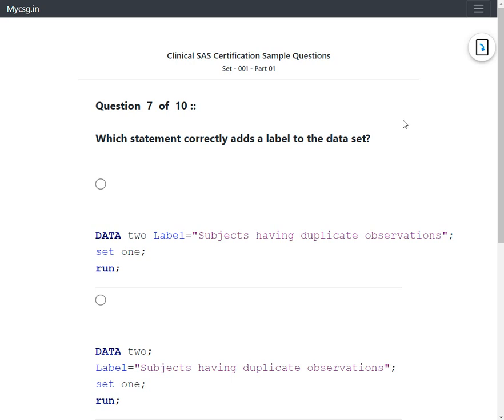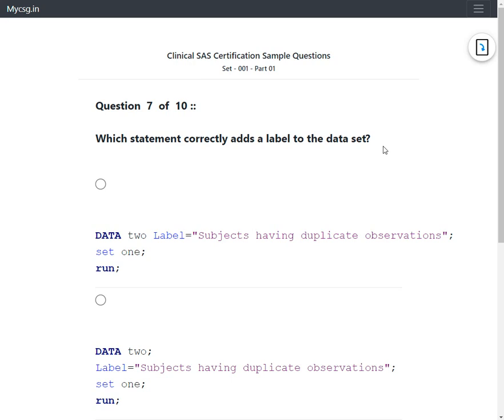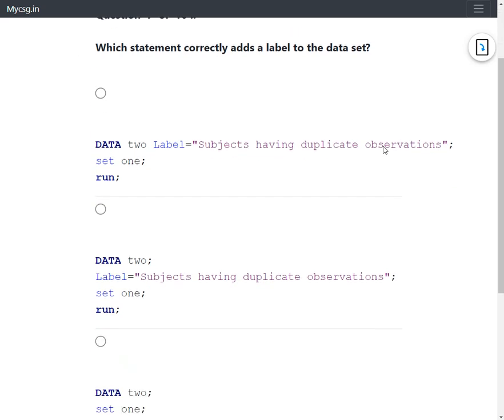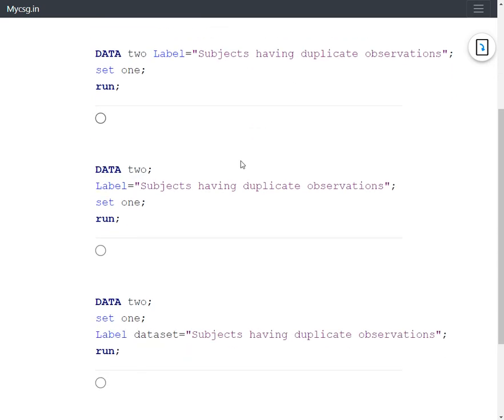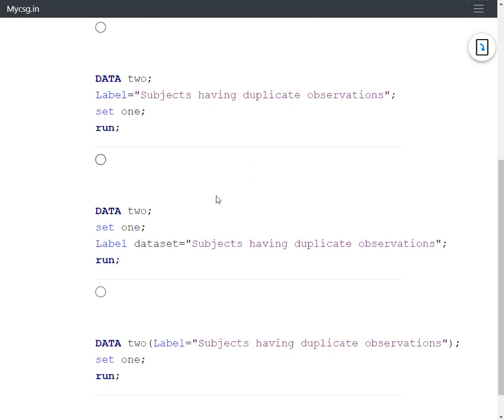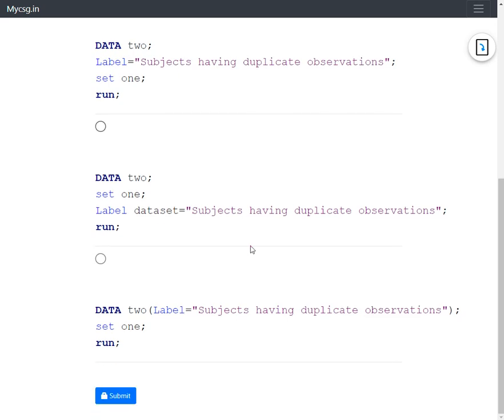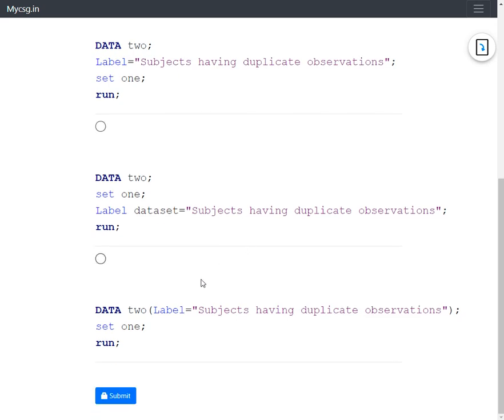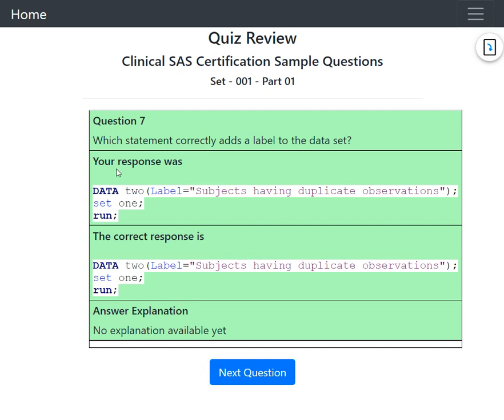Label= dataset option: Sample question for Clinical Trials Programming Exam